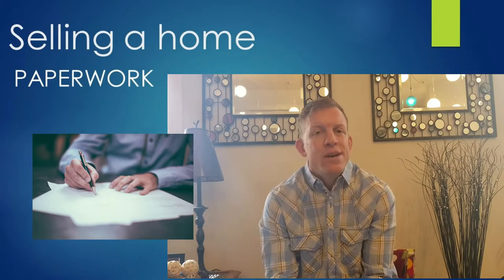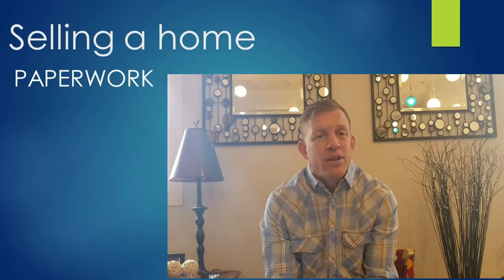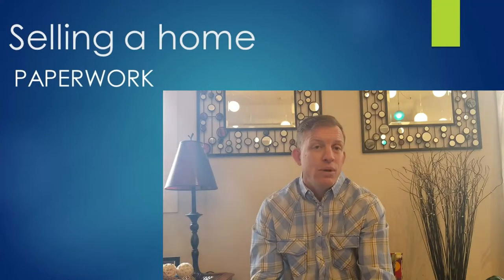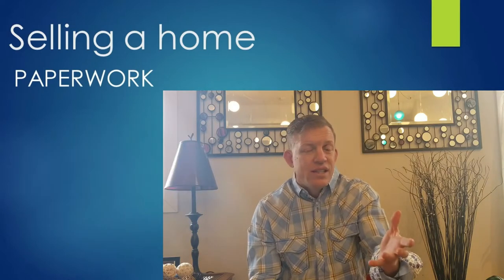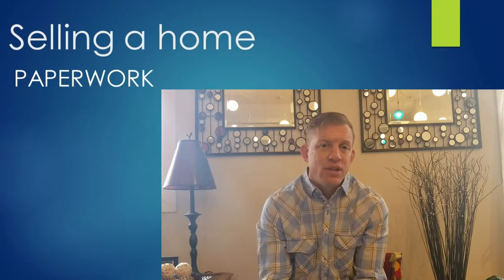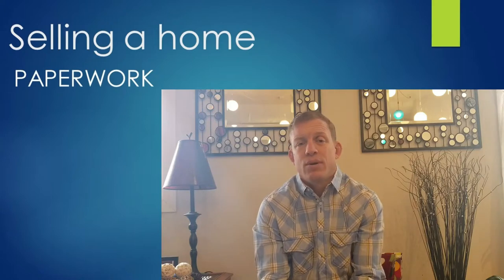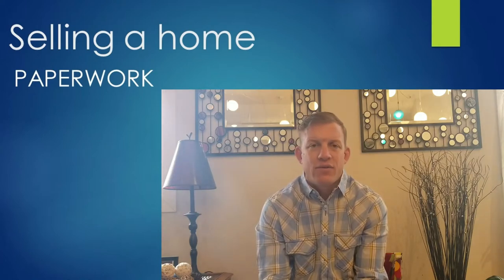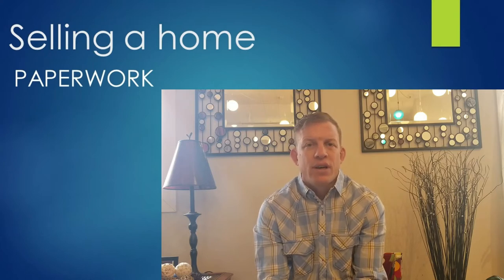3. Selling a home -Paperwork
What kind of paperwork is needed when selling your home? Please feel free to give me a call if you have any questions about the home selling or buying process. Also, you can find more information on my web